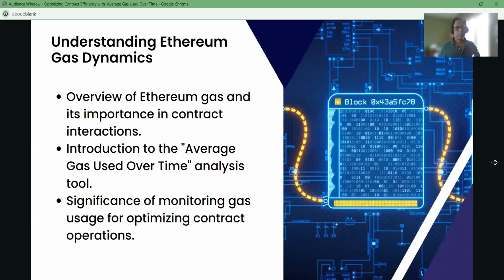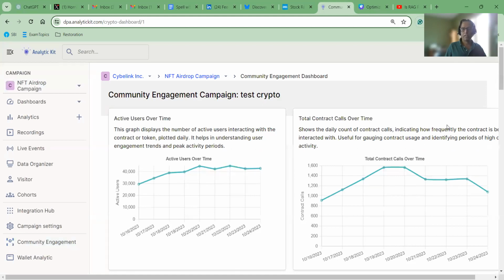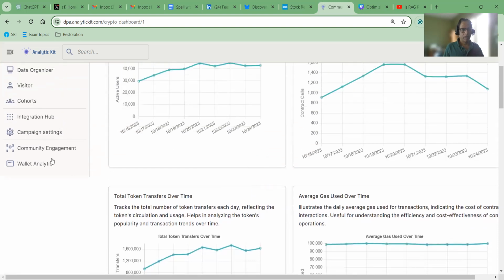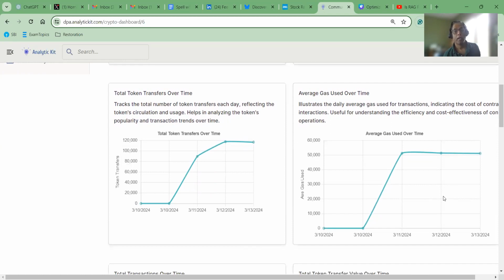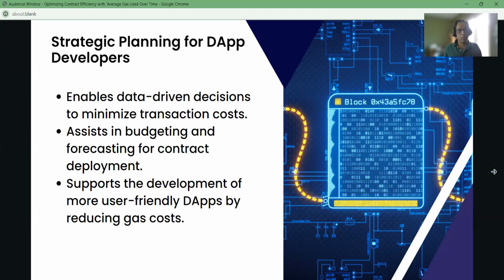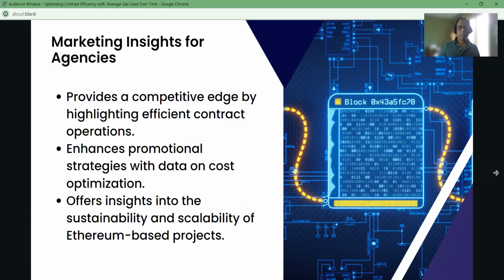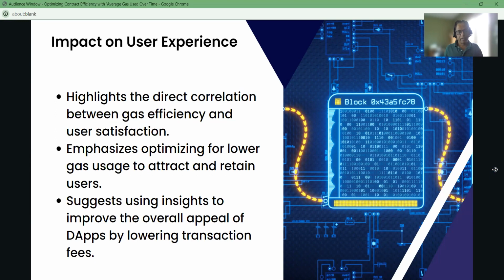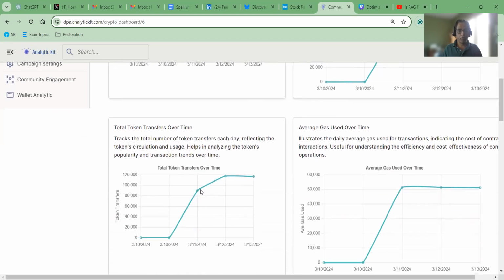Ethereum Gas Analysis: Read On-Chain Data Fast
Most devs skip gas analysis — until their dApp breaks under load. Here's how to read Ethereum gas consumption patterns before that happens.

In this walkthrough, Mani Malarvannan demos the Average Gas Used Over Time tool inside AnalyticKit's Web3 analytics suite. You'll learn how to pull real Ethereum gas data, spot usage spikes tied to smart contract interactions, and turn raw on-chain numbers into actionable insights.

Who this is for: blockchain developers, dApp builders, and Web3 product teams who need to understand how gas consumption behaves over time — not just at a single transaction level.

What you'll be able to do after watching:
- Identify gas usage trends across Ethereum blocks
- Correlate spikes with smart contract activity
- Use AnalyticKit's dashboard to filter and visualize gas data without writing custom RPC queries

Chapters:
00:00 Introduction — why gas analysis matters
02:30 Overview of the Average Gas Used Over Time tool
05:00 Reading your first gas chart
08:00 Connecting gas spikes to smart contract calls
11:30 Filtering and customizing your view
14:00 Key takeaways and next steps